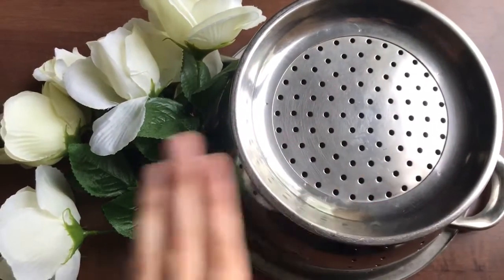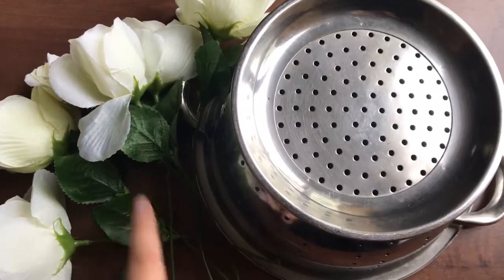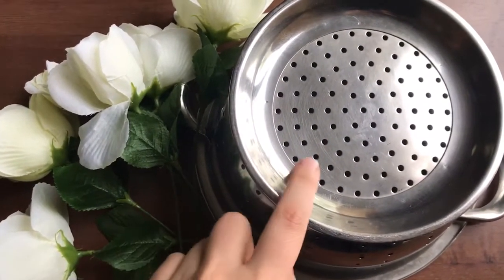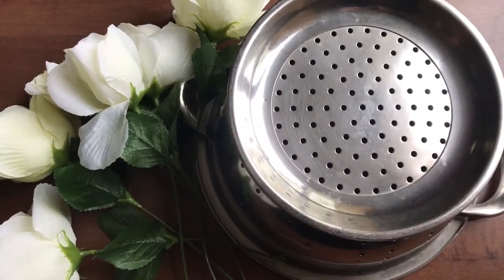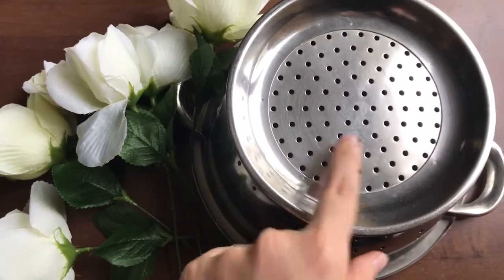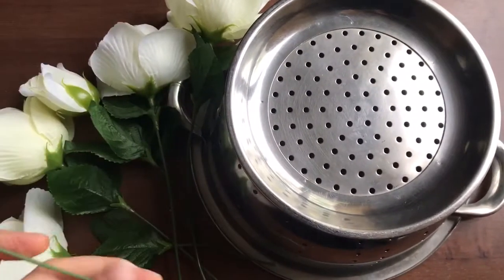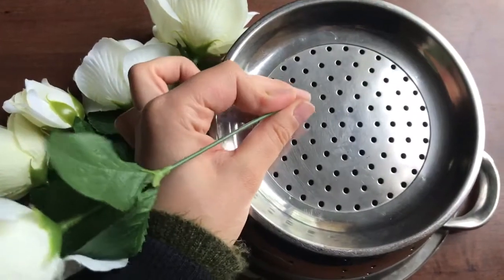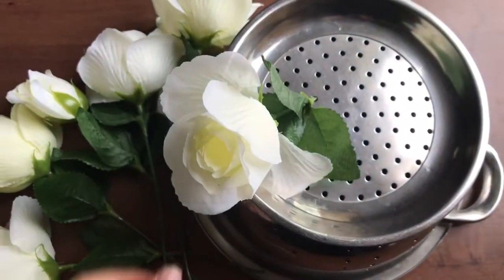Fine motor activity